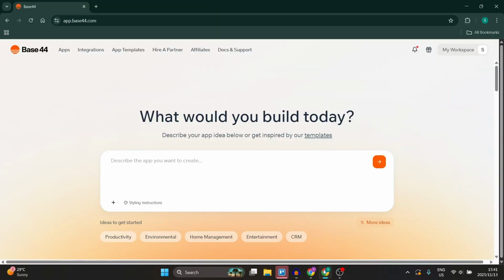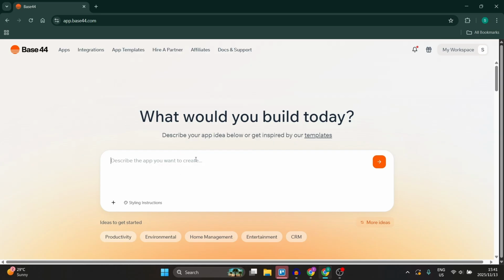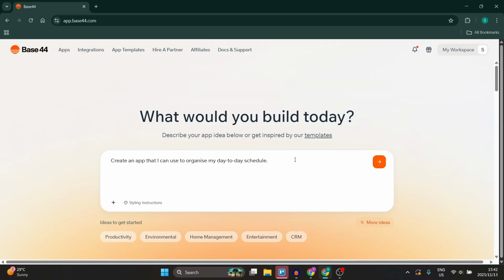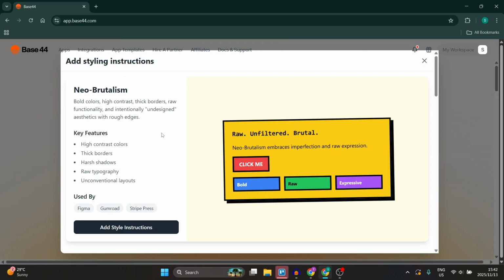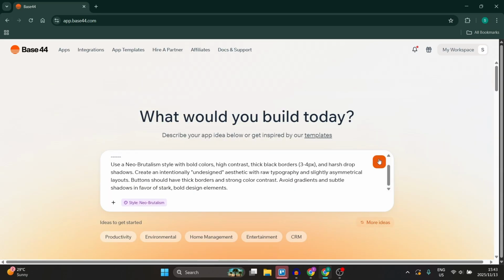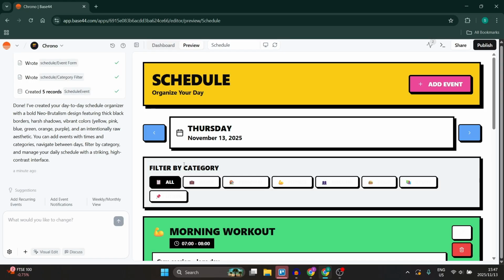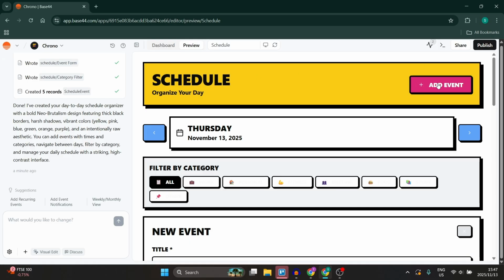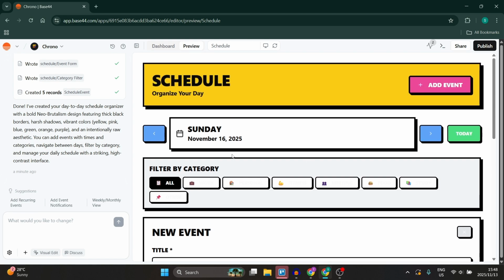How To Use Base44 | No Code AI App Builder Tutorial 2026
In this video, “How To Use Base44 | No Code AI App Builder Tutorial,” get a full walkthrough on building AI-powered apps quickly using Base44’s no-code platform. No programming needed—just your ideas and this powerful tool.

What you’ll learn in this video:
✅ How to navigate Base44’s user interface
✅ Creating and customizing AI workflows step-by-step
✅ Integrating APIs and automations without code
✅ Tips for deploying and sharing your app fast
✅ Bonus strategies for maximizing app functionality

👩‍💻 Entrepreneurs and innovators new to no-code
🤖 Anyone interested in AI app development made easy
💼 Developers seeking faster prototyping methods